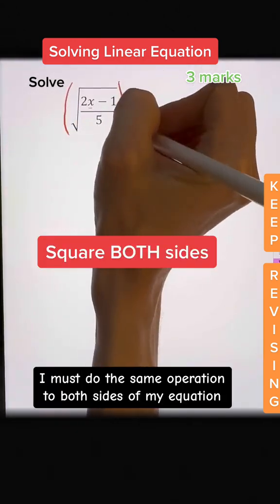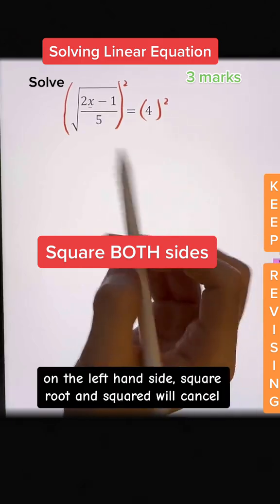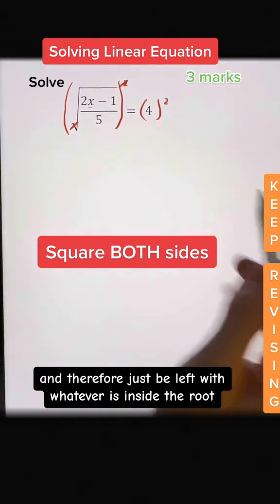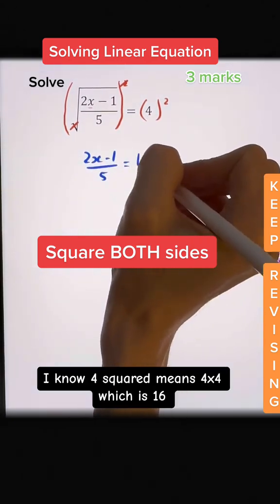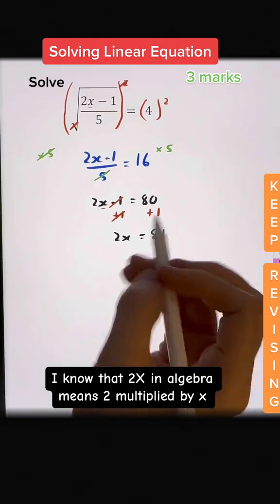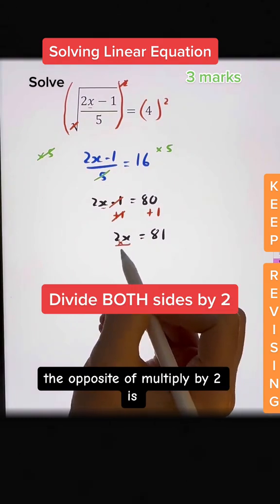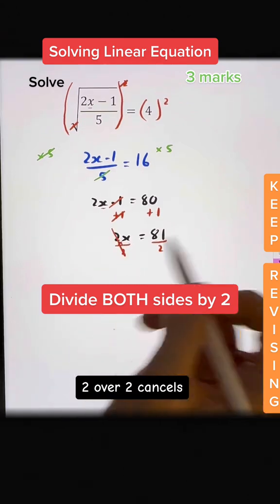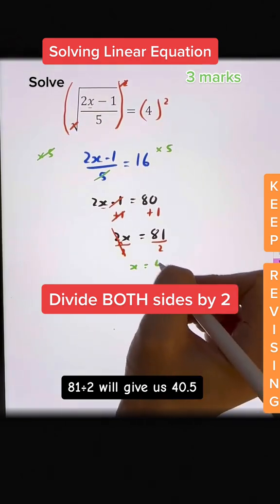masstik freegcsemathsteacher 884 442